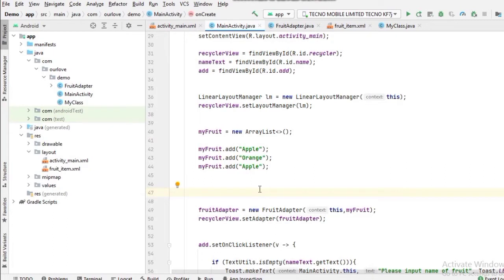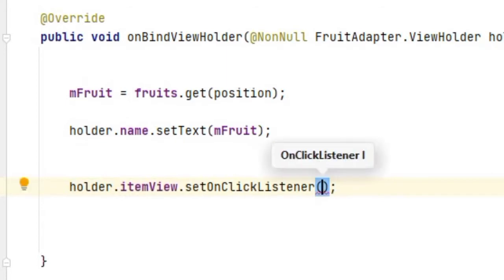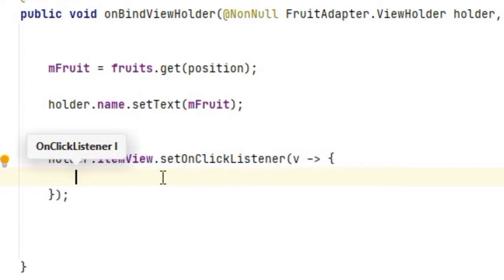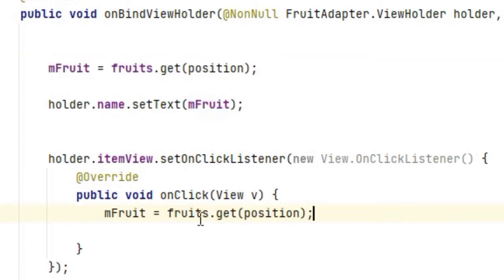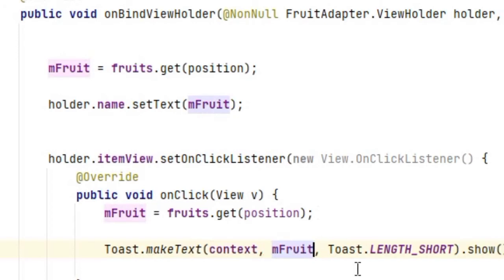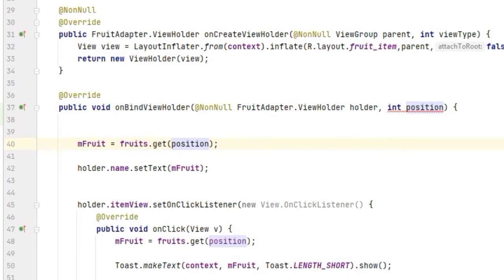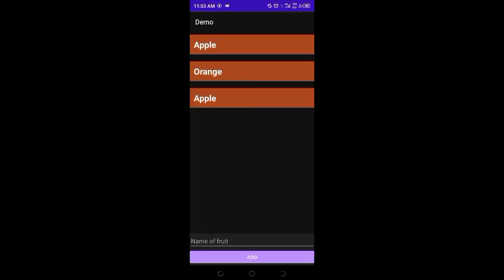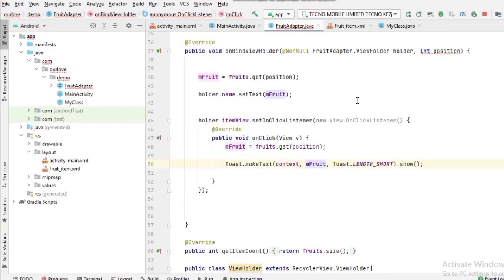How To Set onClick To RecyclerView ( Part 3)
In this part , you will learn how to set onClick Listener to each of the item. We do this in the adapter class.